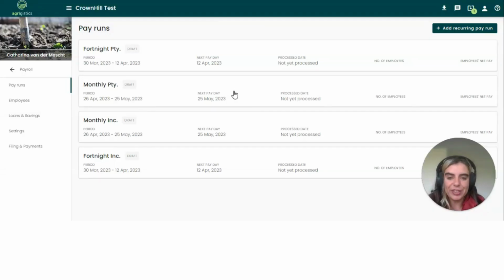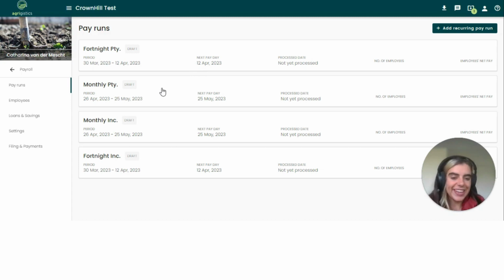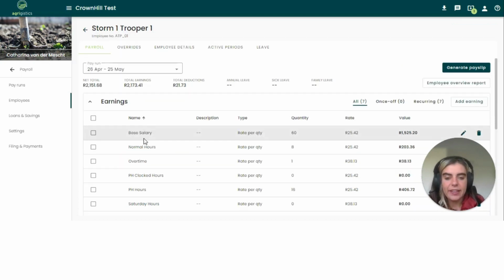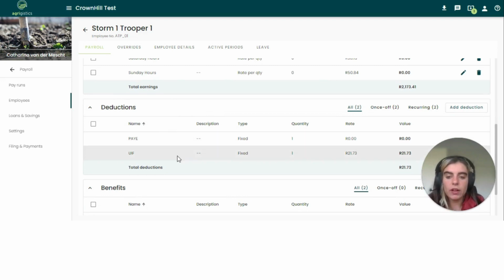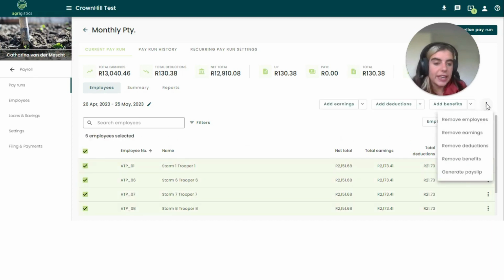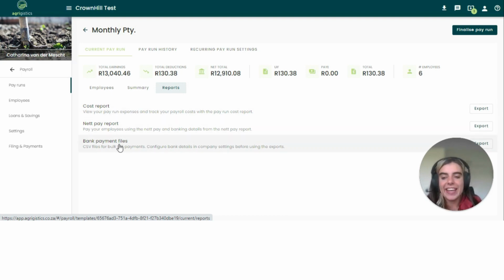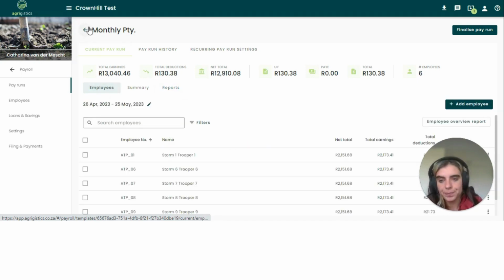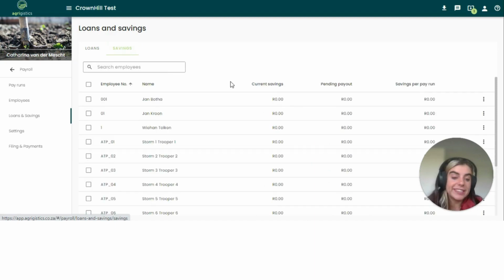Agrigistics Payroll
Discover everything you need to know about Agrigistics Payroll.